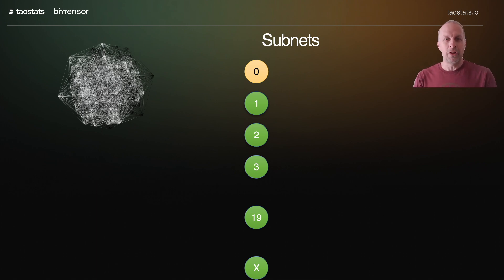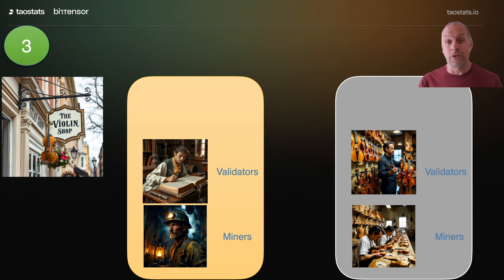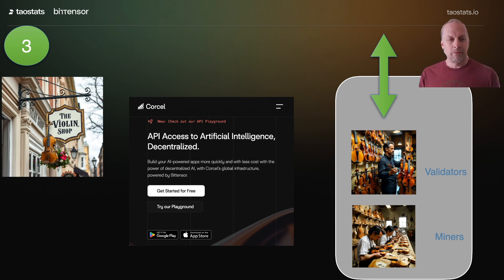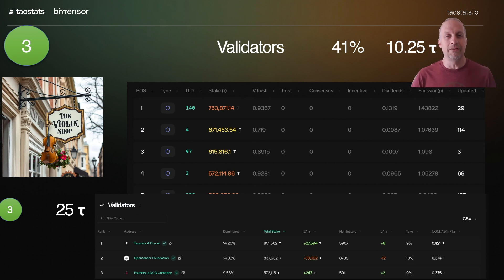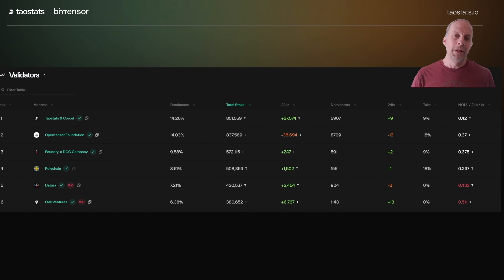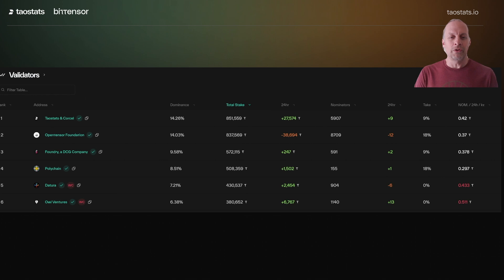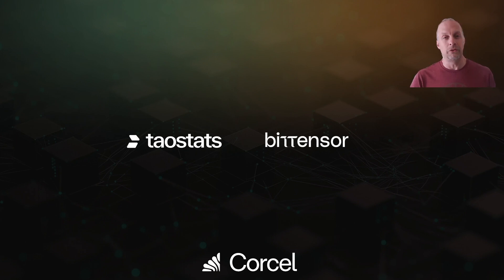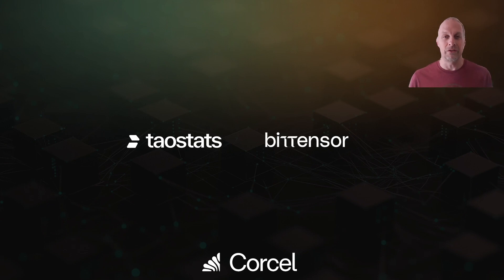Bittensor Overview: Validators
An overview of how Validators interact with the Bittensor network